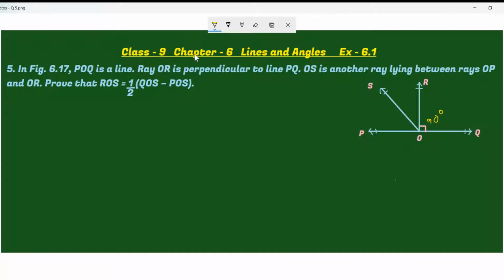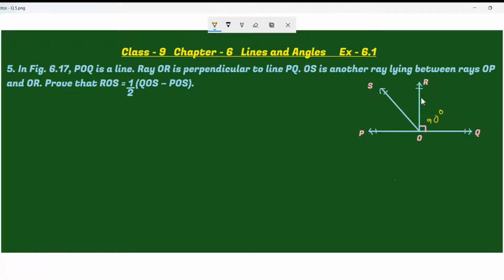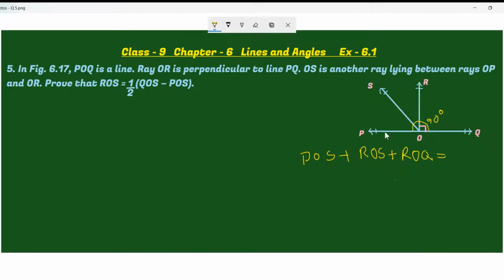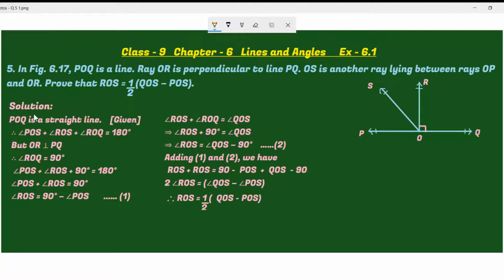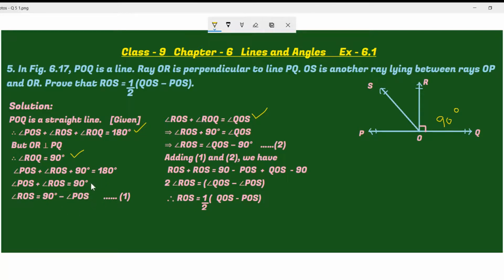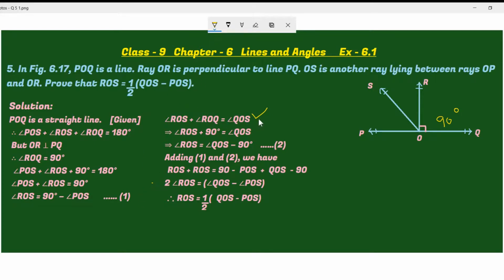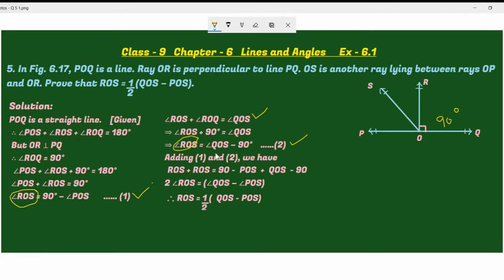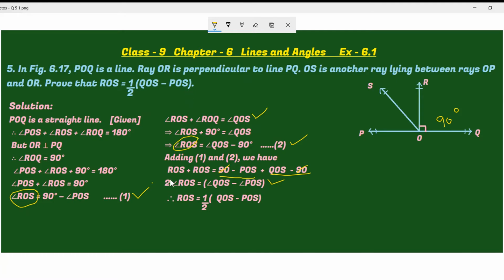Q-5 Ex - 6.1 Ch-6(Lines and Angles) Class-9 Maths NCERT CBSE In English By Banu Kamaraj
Hi

Class -9Chapter-6(Lines and Angles)Ex-6.1Question-5MathsNCERT CBSEInEnglish,

You can find this in my Face book Page